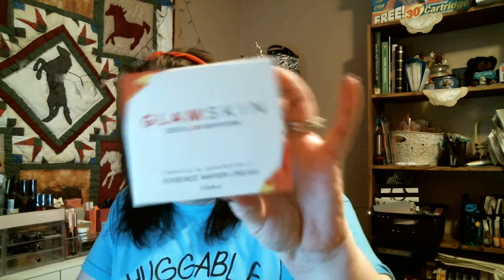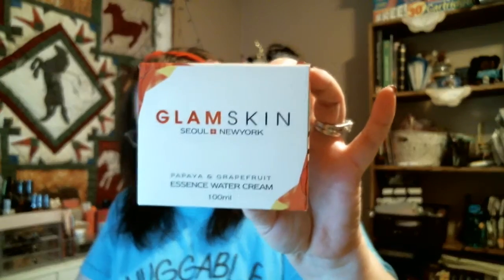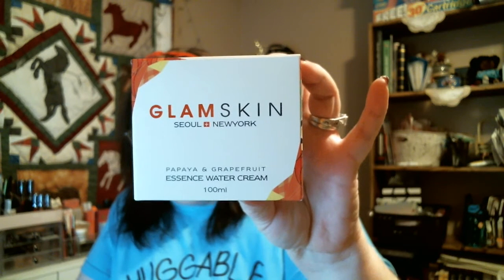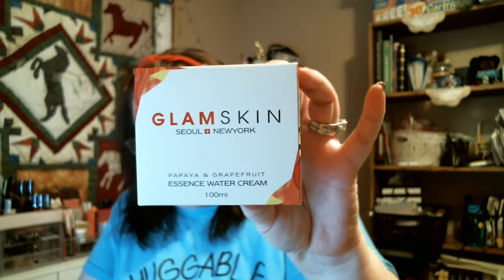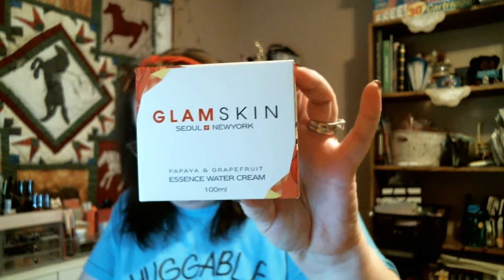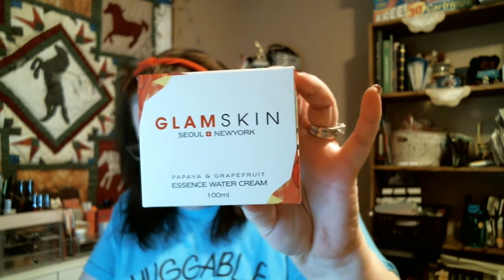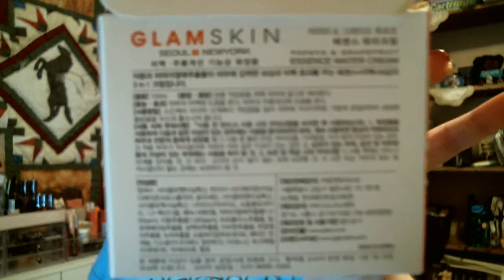Glam Skin Seoul New York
download 0.8L app where you can try new products